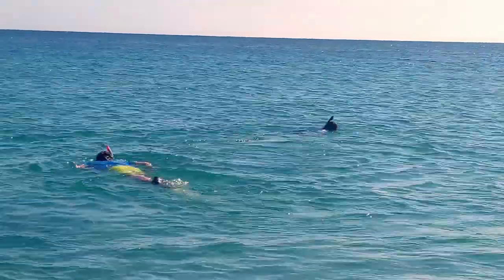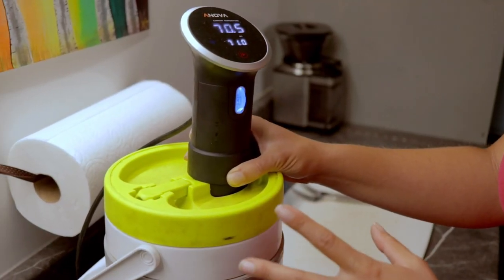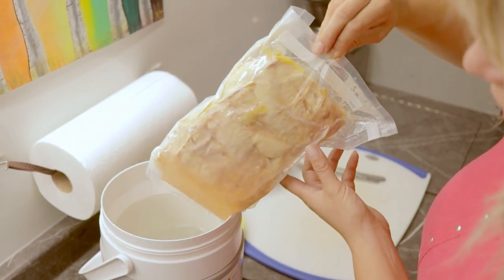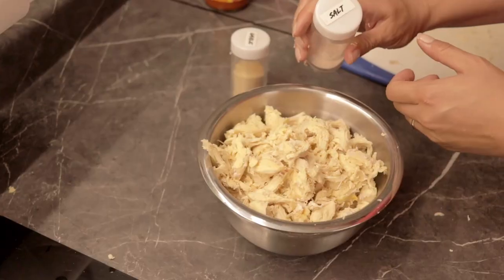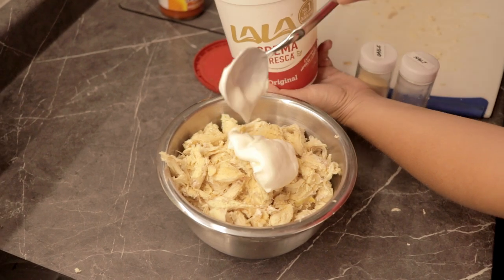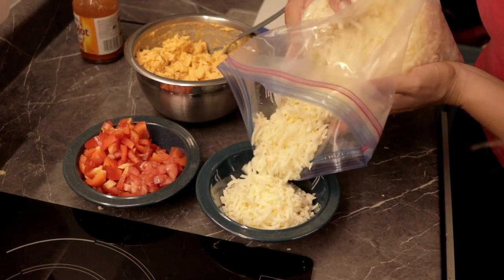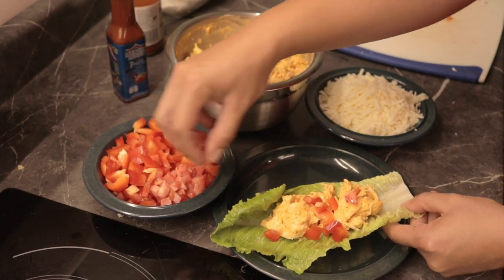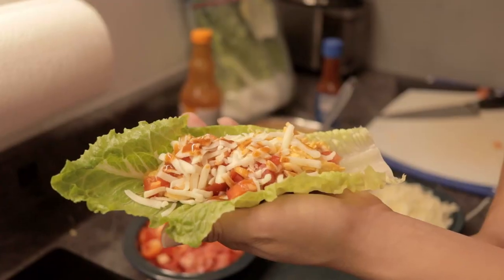Keto Buffalo Chicken Taco Wraps - Day 11 - Kara's Keto Challenge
Hello guys and welcome to Day 11 of my 30 Day Keto Challenge.  Today we travel to the famous snorkeling location of Cabo Pulmo, Baja Mexico.  Travelers come from all over the world to this place as it is known for its world class snorkeling; and we were definitely not disappointed!
After an amazing day of exploring the world underwater, we wanted a quick and easy keto meal.  My buffalo chicken lettuce wrap recipe came to the rescue!  This low carb recipe is so simple and you can even prepare the buffalo chicken filling in advance if you are doing weekly meal prep.  I hope you give this recipe and try and let me know down in the comments.  Thanks!